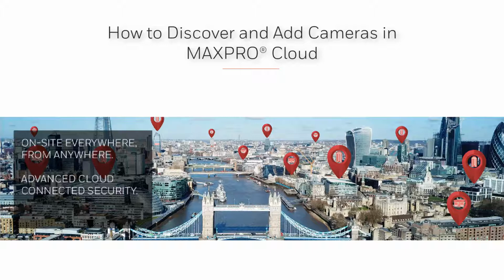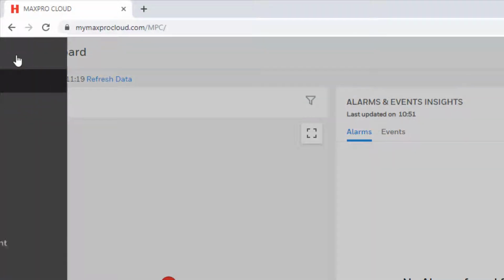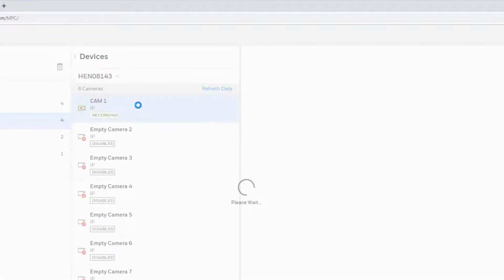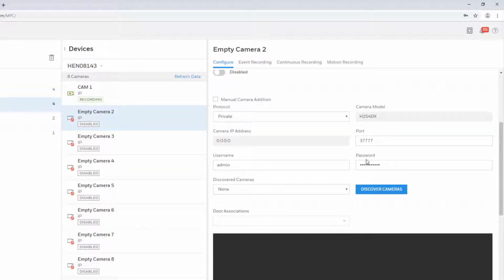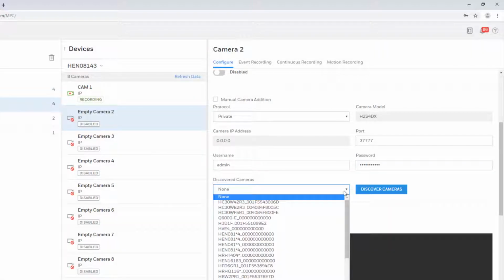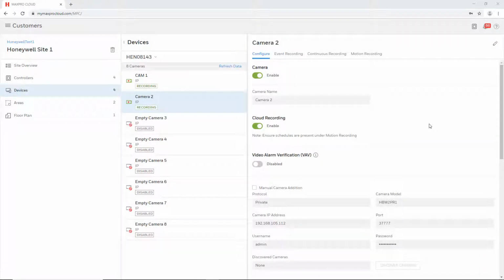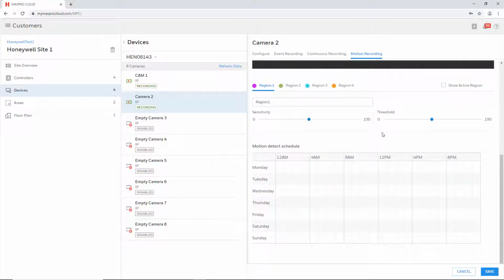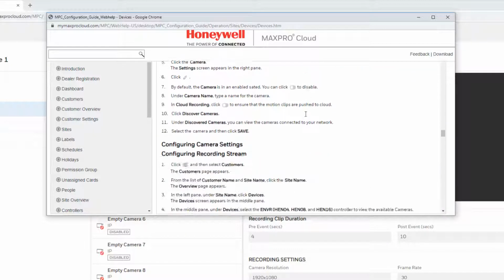How to Discover and Add Cameras in MAXPRO Cloud - Honeywell Support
This video explains how to discover cameras on the network and then add them to a video recorder, on a site in MAXPRO® Cloud.